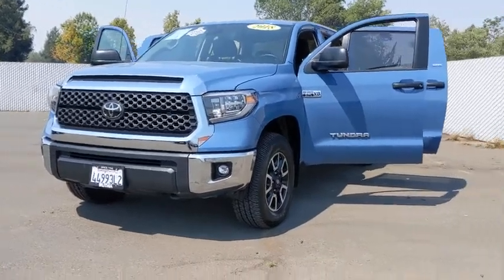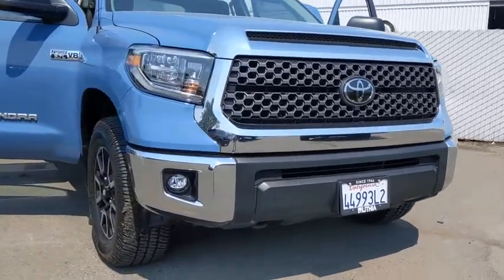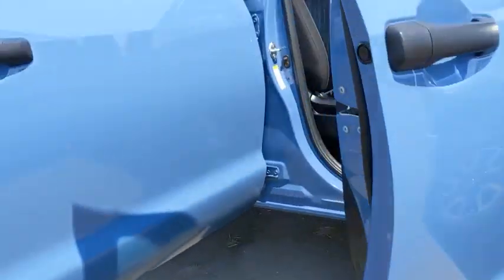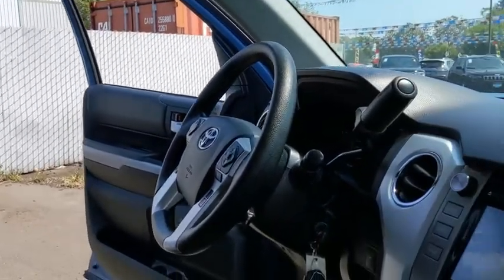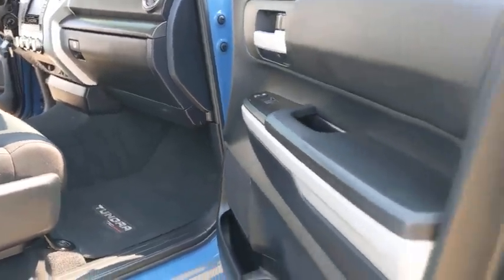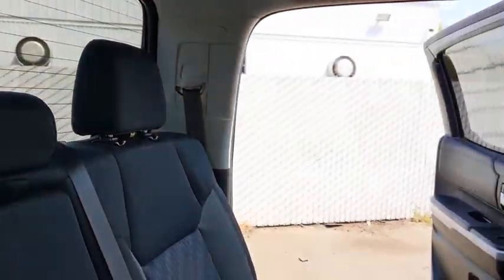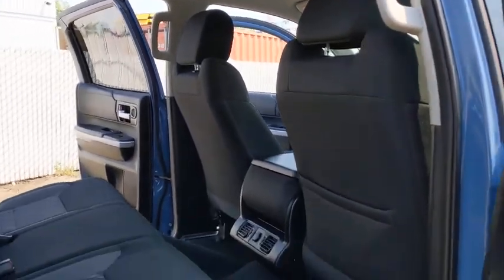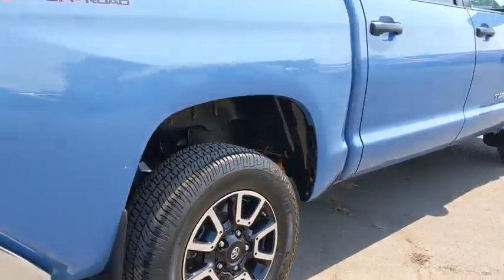2018 Toyota Tundra Santa Rosa, Petaluma, Marin, San Francisco, North Bay, CA JX741867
CAVALRY BLUE Used 2018 Toyota Tundra available in Santa Rosa, California at Lithia Chrysler Jeep Dodge of Santa Rosa. Servicing the Petaluma, Marin, San Francisco, North Bay, CA area.
2018 Toyota Tundra SR5 CrewMax 5.5 Bed 5.7L - Stock#: JX741867 - VIN#: 5TFDY5F18JX741867

2727 Dowd Dr.

SR5 trim. CARFAX 1-Owner GREAT MILES 24600! PRICED TO MOVE $3500 below Kelley Blue Book! NAV Back-Up Camera Brake Actuated Limited Slip Differential 4x4 RADIO: ENTUNE AM/FM/HD W/CD PLAYER Tow Hitch. AND MORE! KEY FEATURES INCLUDE: 4x4 Back-Up Camera Trailer Hitch Brake Actuated Limited Slip Differential Privacy Glass Keyless Entry Child Safety Locks Electronic Stability Control Heated Mirrors. OPTION PACKAGES: RADIO: ENTUNE AM/FM/HD W/CD PLAYER integrated navigation system MP3/WMA playback capability AM/FM cache radio 9 speakers 7 high-resolution touch-screen w/split-screen display auxiliary audio jack USB 2.0 port w/iPod connectivity and control Gracenote album cover art HD predictive traffic and Doppler weather overlay Bluetooth hands-free phone capability w/advanced voice recognition phone book access and music streaming and Siri Eyes Free Entune App Suite Destination Search iHeartRadio MovieTickets.com OpenTable Pandora Yelp Facebook Places Slacker Radio and real-time info w/traffic weather fuel prices sports and stocks SIRIUSXM Satellite Radio complimentary SiriusXM All Access. Toyota SR5 with CAVALRY BLUE exterior and BLACK interior features a 8 Cylinder Engine with 381 HP at 5600 RPM*. EXPERTS REPORT: Toyotas 2018 Tundra pickup knows how to be tough when it counts and comfortable when its needed most. On the road the Tundra surprised us with its quiet cabin and pleasant road manners. -KBB.com. AFFORDABLE: This Tundra is priced $3500 below Kelley Blue Book. Plus government fees and taxes any finance charges $85 dealer document processing charge any electronic filing charge and any emission testing charge. (Eff 7/1/12). Price contains all applicable dealer incentives and non-limited factory rebates.